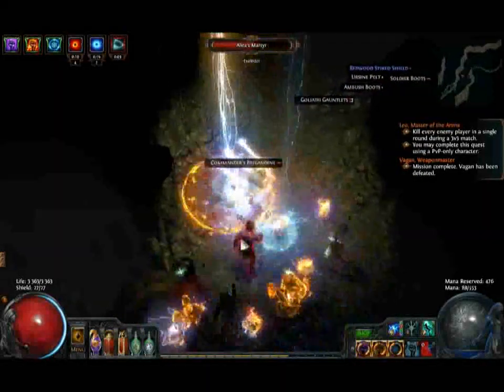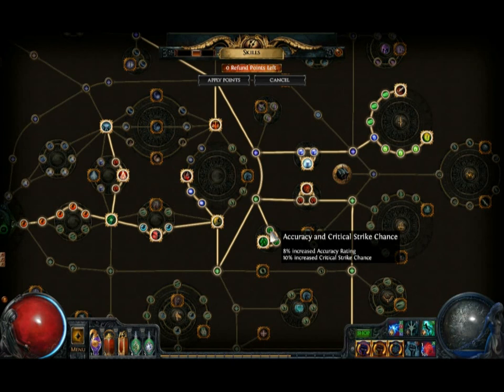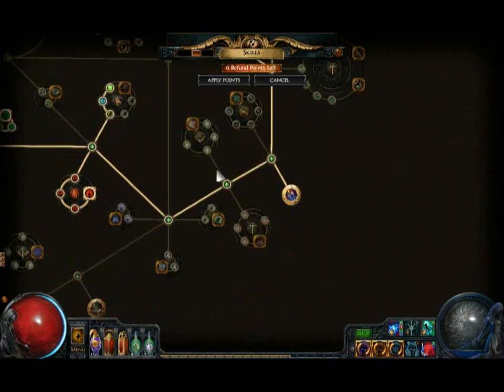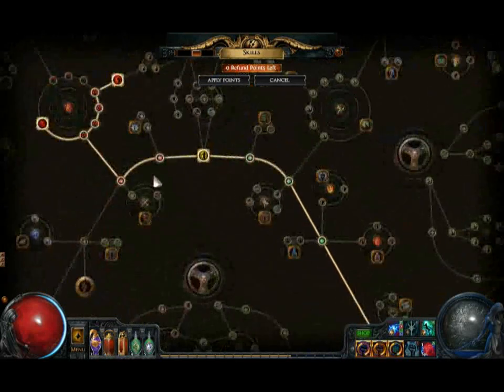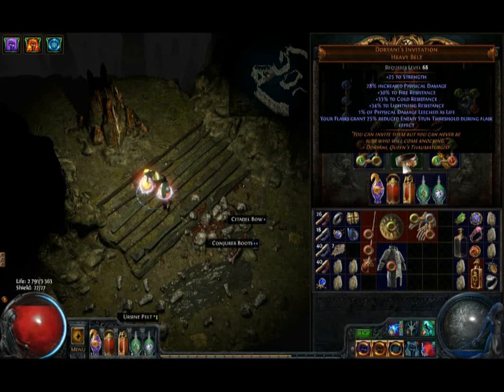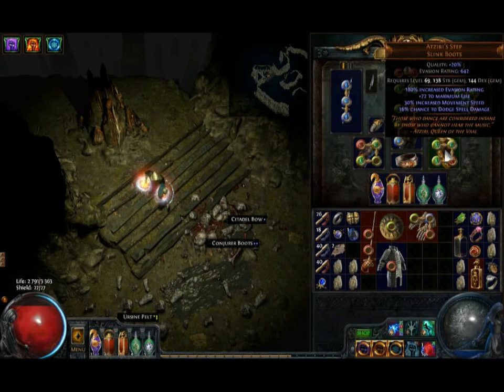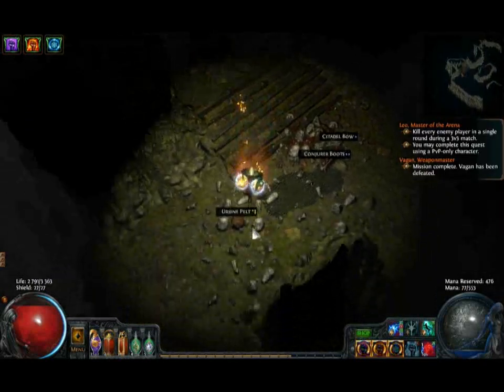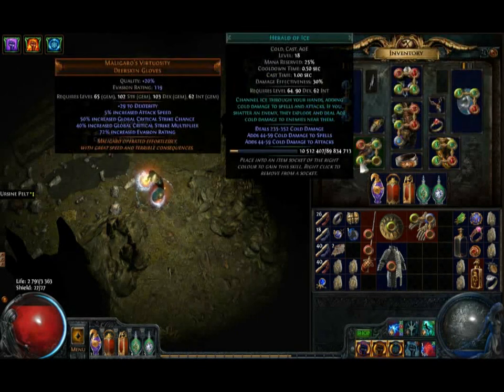Path of exile crit Lightning Strike build Path 1.3.0